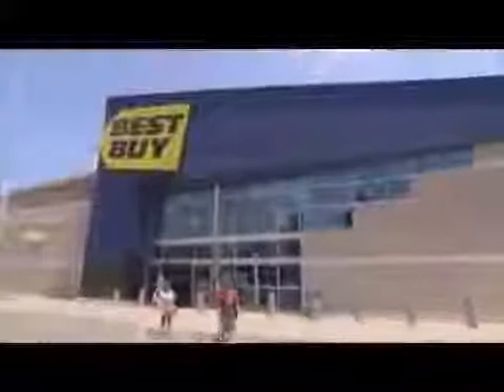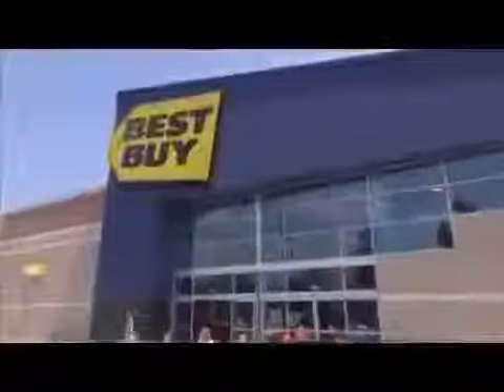The Best Of Sexy funny Girls and Super Car Tv Commercial1